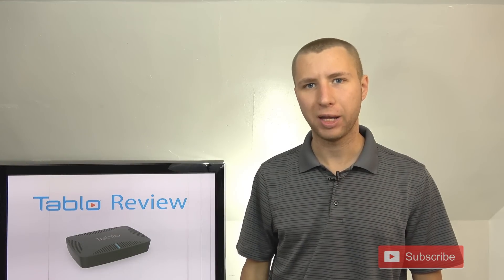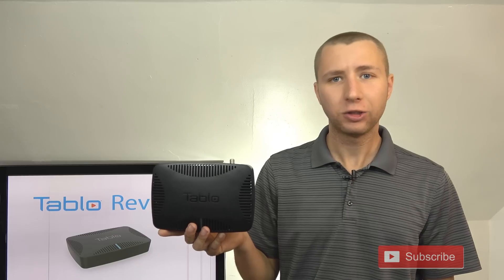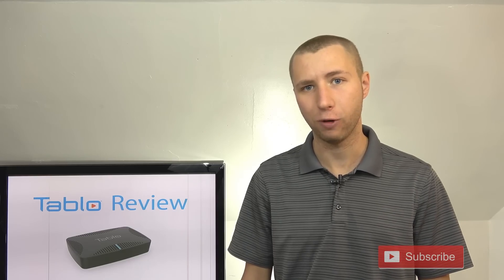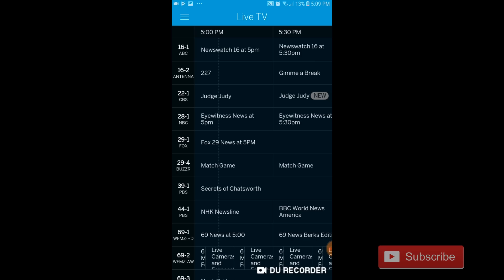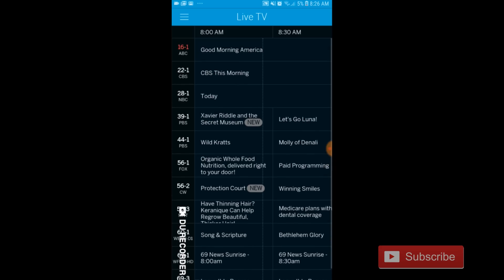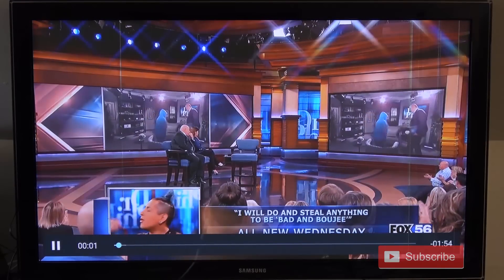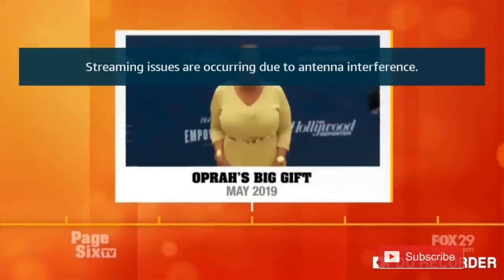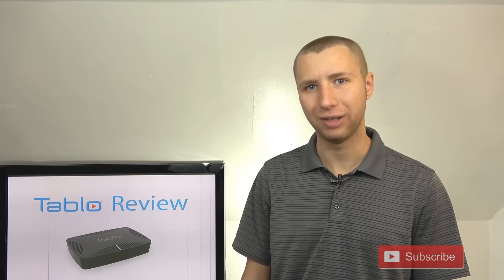Tablo Quad OTA DVR for Cord Cutters Review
This is my review of the Tablo Quad over the air DVR system for use with an over the air TV antenna. It allows you to watch and record up to four TV channels at the same time. It works by sending your local TV channels picked up by an antenna to a streaming device on your home’s internet service. The Tablo works in conjunction with a Roku, Fire TV Stick, Chromecast, Apple TV, Android TV, Smartphones, and even on your computer.

Link to 4-Tuner Tablo on Amazon

Recommended Hard Drive: